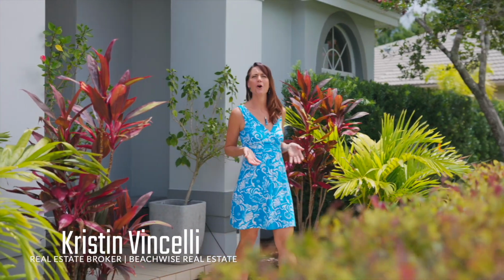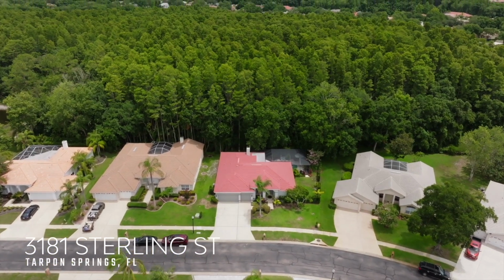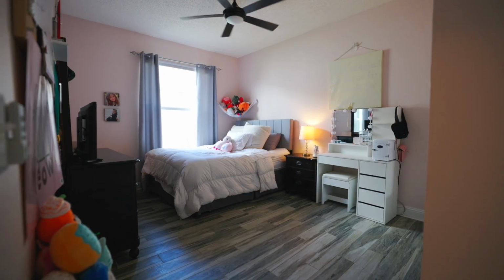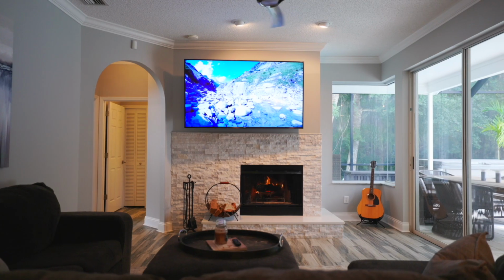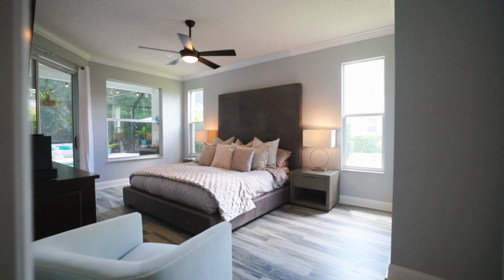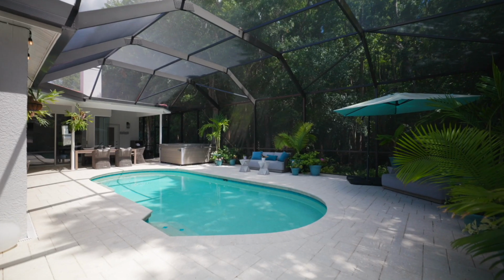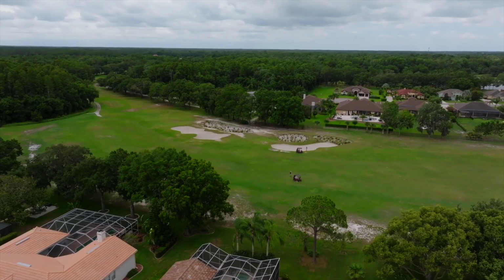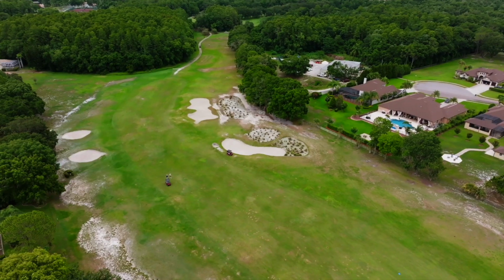Tarpon Springs Pool Home Tour | Golf Community of Crescent Oaks | Beachwise Real Estate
Welcome to your dream home in the highly desirable Crescent Oaks Golf Community! 🏡✨ Imagine coming home to this gorgeous pool home located on a peaceful street in a gated community, backing up to your own conservation area on a rare 1.44-acre lot.

This stunning residence offers:

4 Bedrooms
3 Baths
3-way split floor plan
2,294 sq ft of living space
Attached 3-car garage
Tranquil screened-in heated saltwater pool
As you step inside, the gracious foyer greets you with a serene view of the sparkling pool and lush conservation. The formal dining room features a bright picture window that fills the space with natural light. The kitchen is a chef's dream with quartz countertops, a herringbone backsplash, wood cabinets, soft-close drawers, a large island with a farmhouse sink and seating, and stainless-steel appliances including a NEW induction cook-top.

The 3-way split floor plan offers a private master suite with pool views, patio access, two walk-in closets, a soaking tub, double sink vanity, and a stand-up shower. The additional bedrooms and baths are thoughtfully placed to provide privacy for everyone.

Escape to your outdoor oasis with a completely renovated pool and screened-in patio, featuring over 1,400 sq ft of outdoor living space, NEW screen enclosure, resurfaced pool, and NEW pool equipment. Enjoy covered sitting areas, open space for additional seating, and plenty of room for entertaining guests.

Upgrades include:

NEW Tile Roof (2015)
NEW Water Heater (2023)
AC (2015)
Water Purification System (2019)
Freshly painted inside and out (2020)
NEW Interior doors
NEW ceiling fans
Crown molding
Crescent Oaks offers a country club, clubhouse, restaurant, pro shop, golf course, and tennis club—something for everyone! Conveniently located just 30 minutes from Tampa International Airport, 30 minutes from Florida's famous beaches, and close to boating, dining, cultural events, and shopping.

This is the epitome of the Florida lifestyle! Call today to schedule your private tour and be sure to check out the 360 Tour with an Interactive Floor Plan in the virtual tour links.